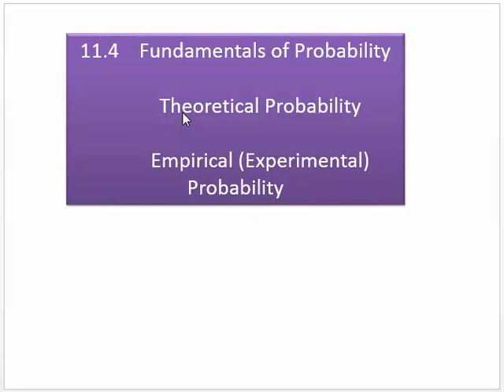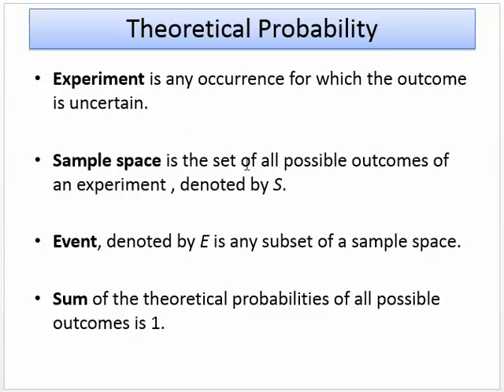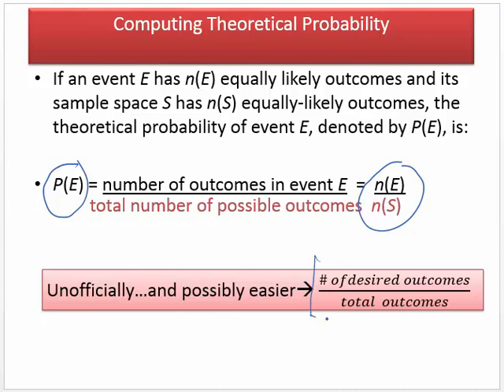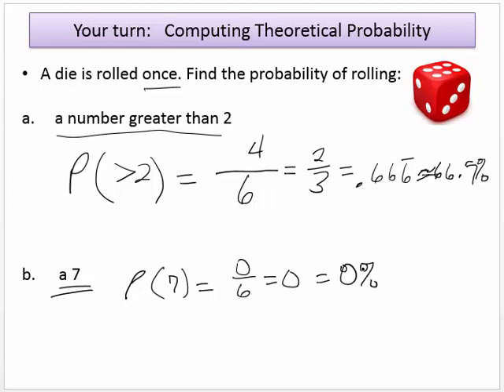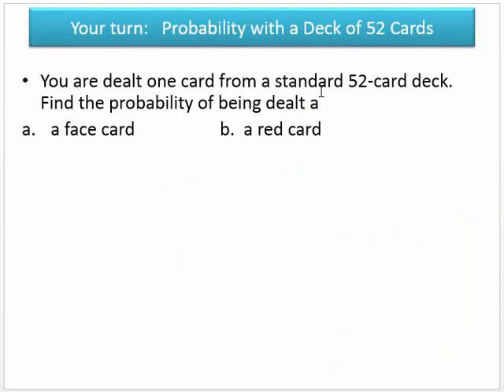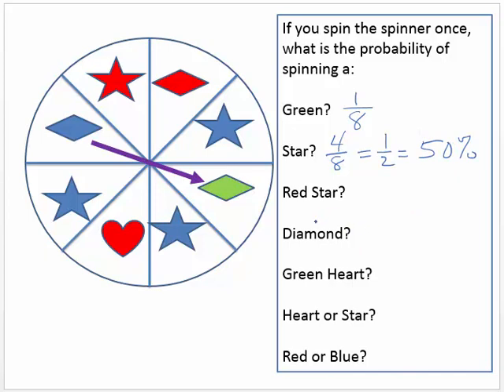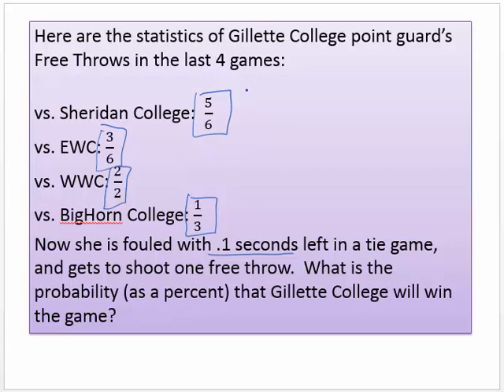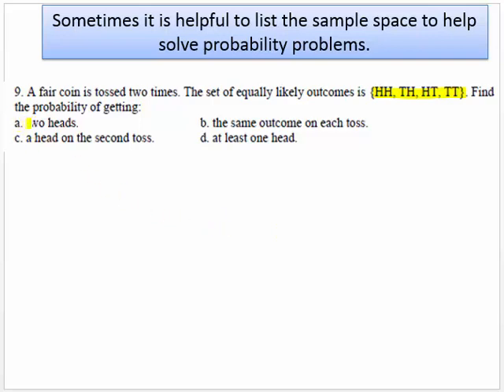Math 1000 Module 5 Lecture 3